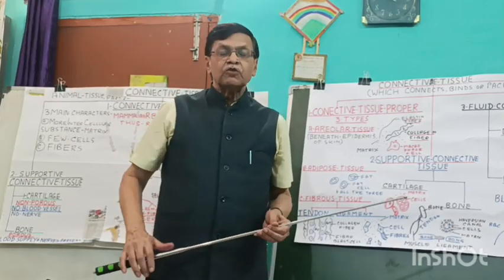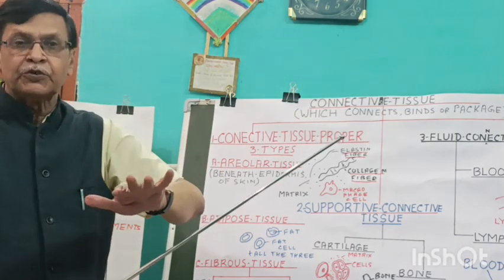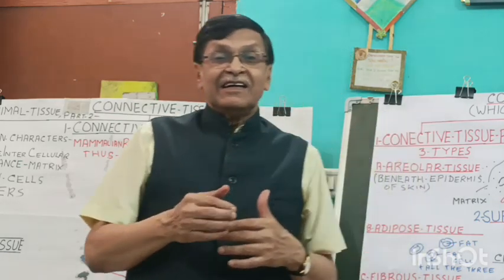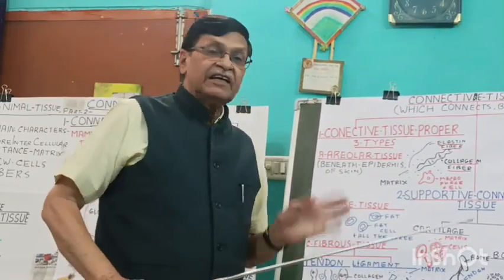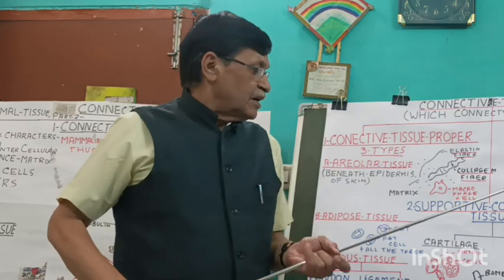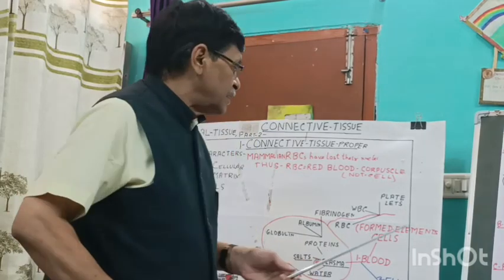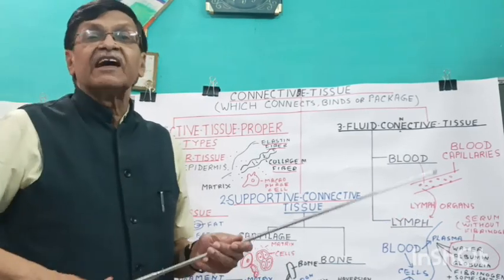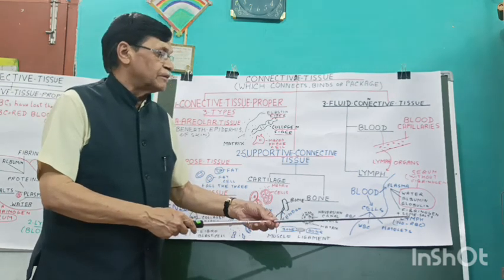Biology Class for 9th ICSE by Dr.Agam Dayal. Topic - Animal Tissues Part 2 in English